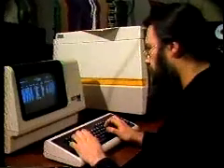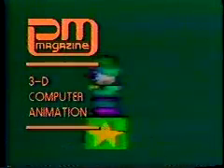pmmagazine 78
Ohio State CGRG animation - 1978 Columbus PM Magazine feature